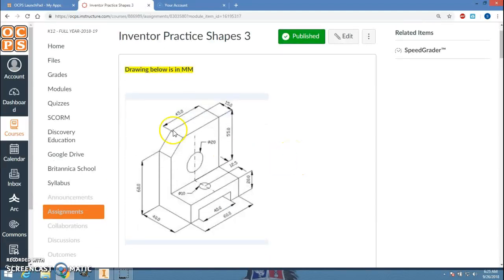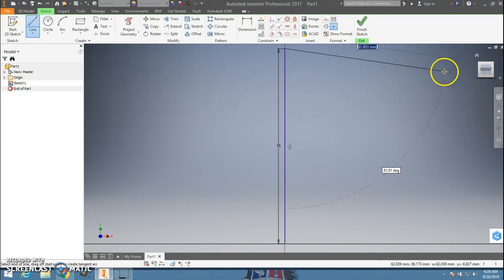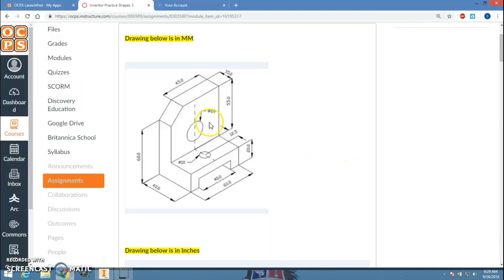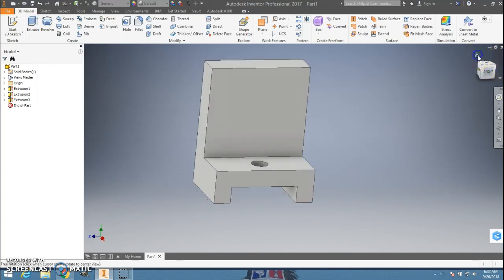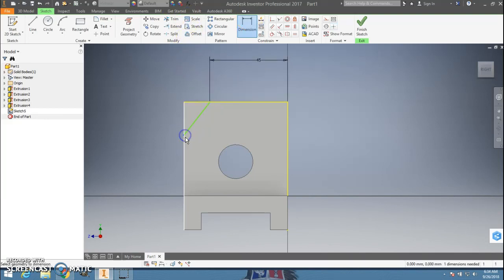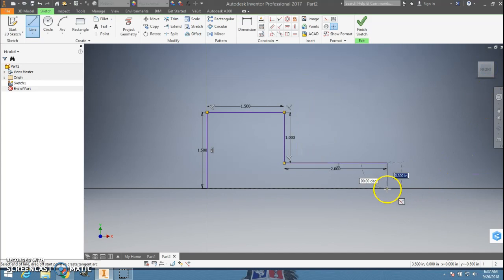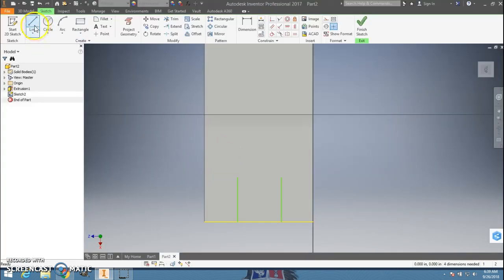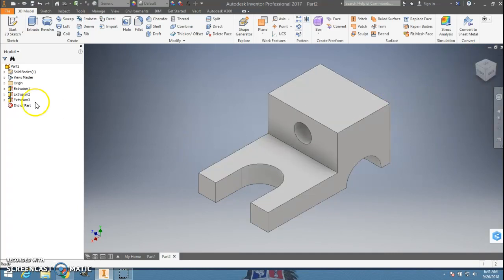Inventor Practice Shapes 3 (1-2)